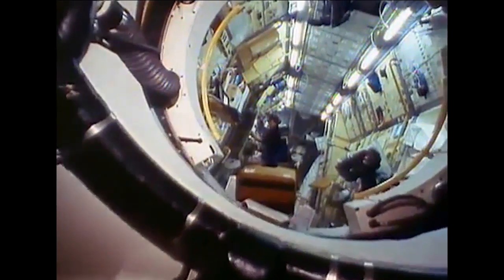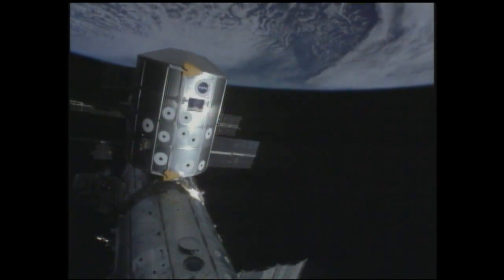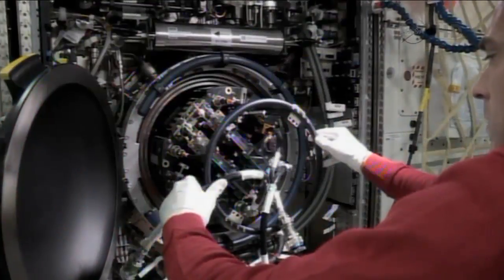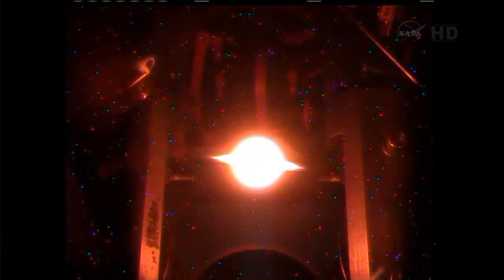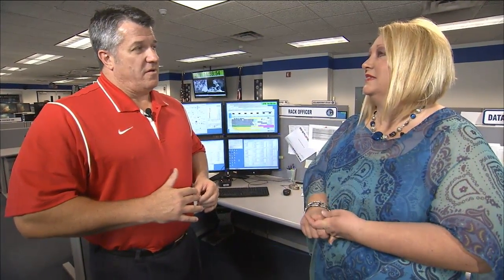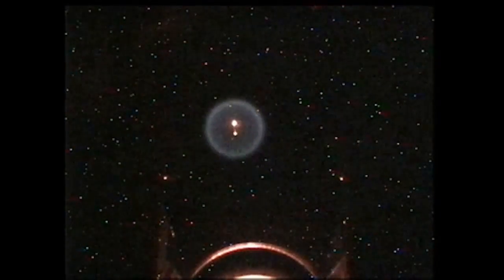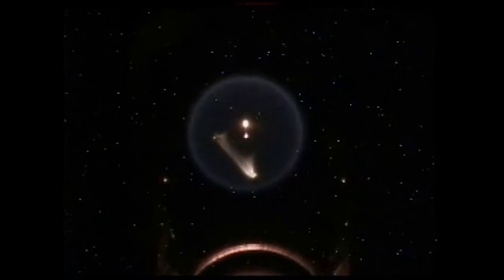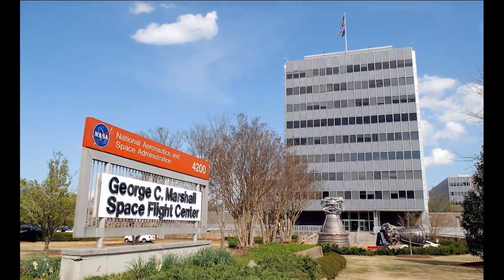Space Station Live: The Data Connection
NASA Commentator Lori Meggs talks with Kevin McPherson of NASA’s Glenn Research Center about the Telescience Support Center, which connects crew members on board the International Space Station to scientists on the ground while they work on those scientists’ experiments and channels the data from the experiments back to the ground.